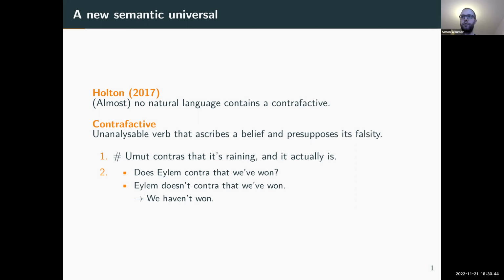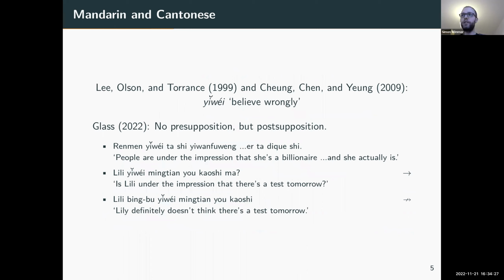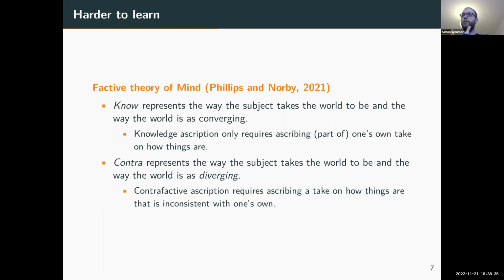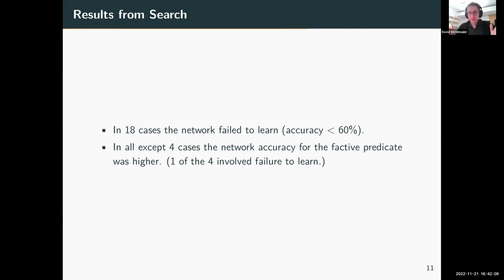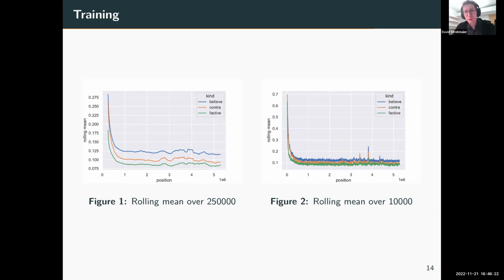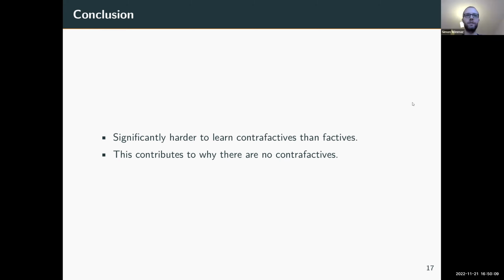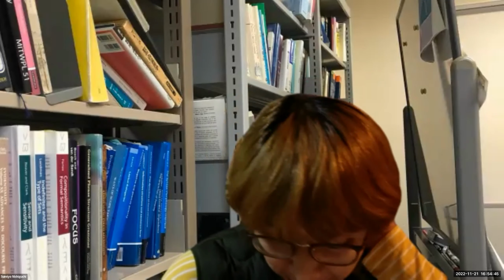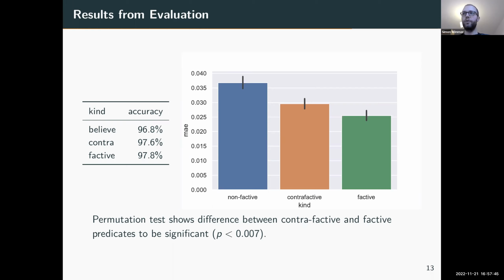David Strohmaier and Simon Wimmer @LENLS19 2022/11/21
"Contrafactives and learnability"